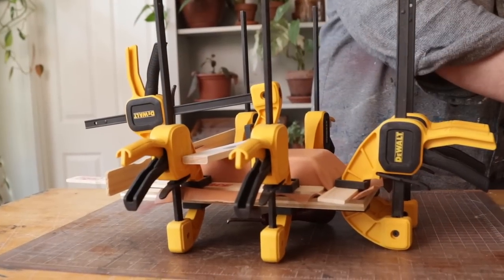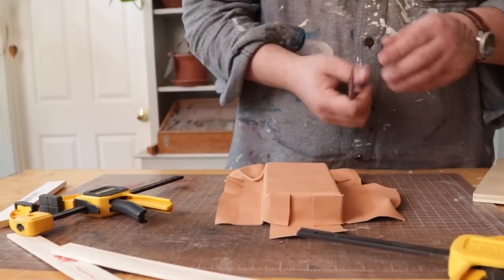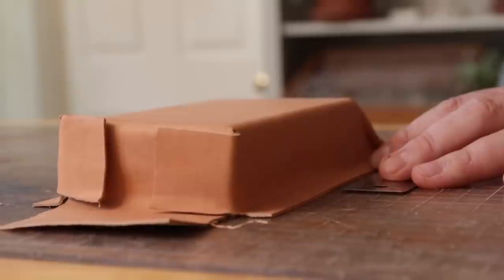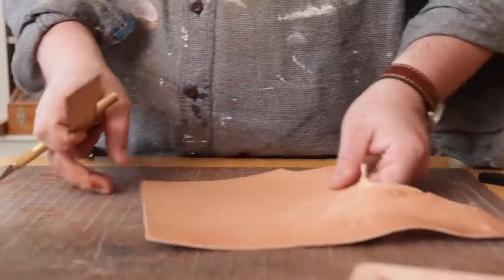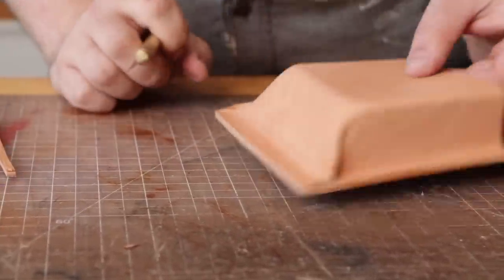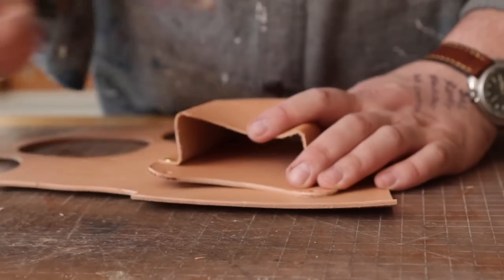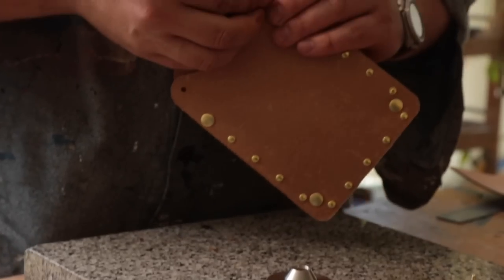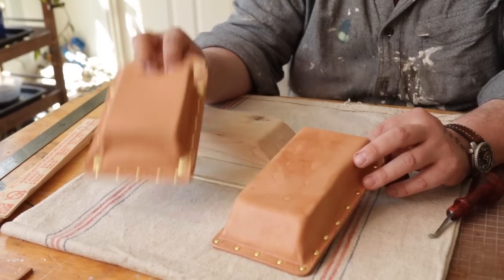Can You Wet Mold a Leather 2x4?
We've done a lot of wet molding on our channel, but you don't need leather-specific molds to wet mold fun, beautiful, and useful leather crafting projects. In this video I take a few pain sticks, some clamps, and a scrap piece of 2x4 to make a nice looking and functional leather wall pocket that is great for both shop and home use - it actually looks pretty cool!